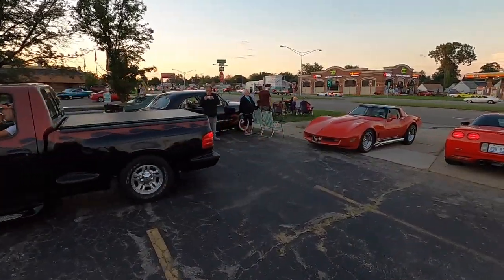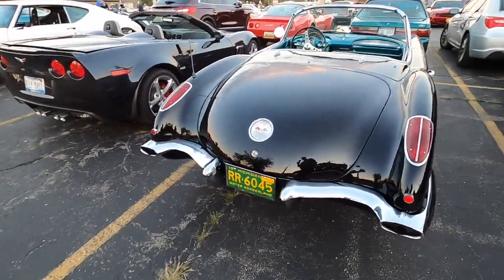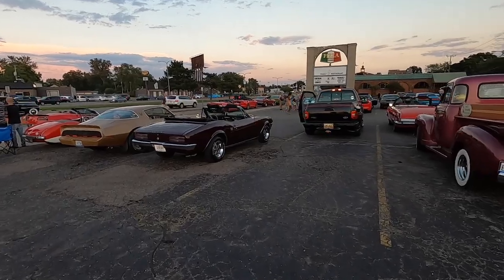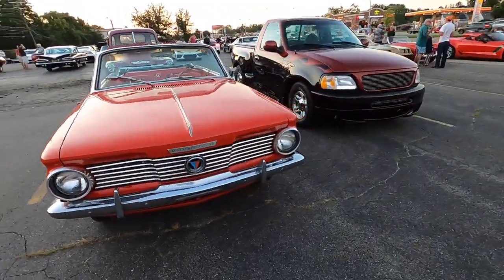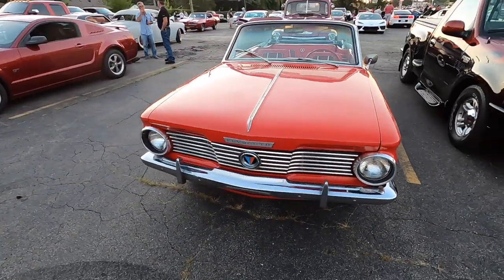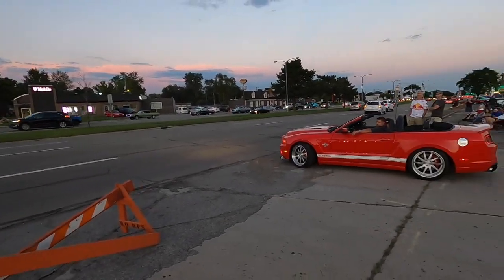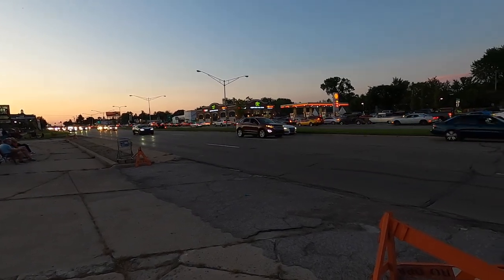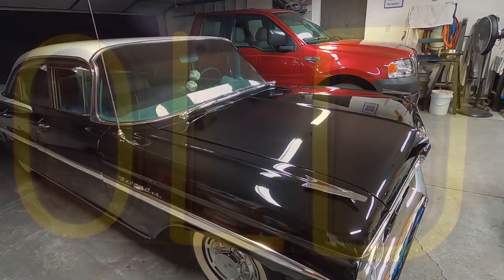Woodward is nuts, Tuesday before Dream Cruise 2022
I headed out Tuesday evening in the 59 Bel Air with no intentions of making another weekday Woodward video. BUT it was NUTS on Woodward. so I did make a short video. Here it is. Enjoy!